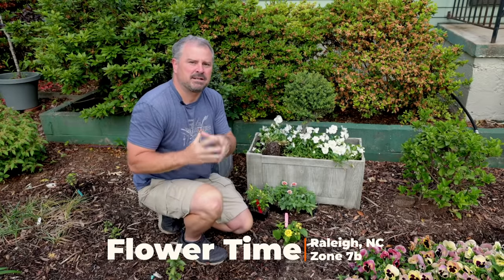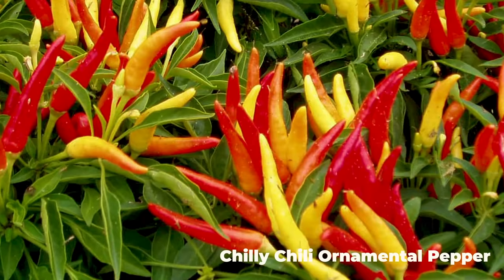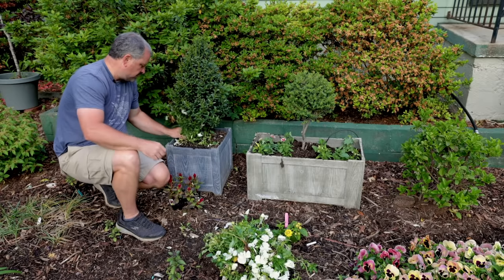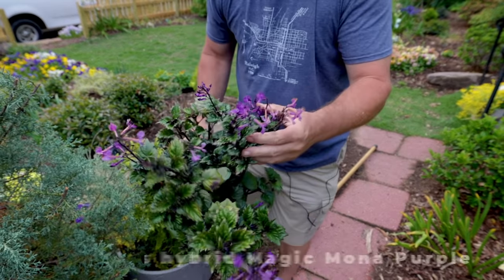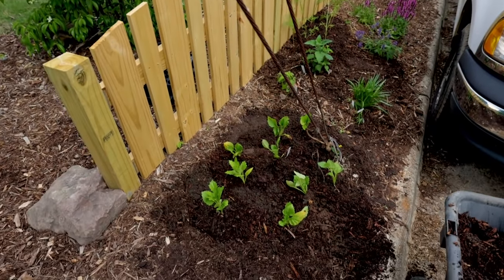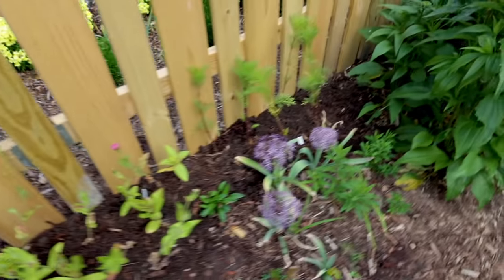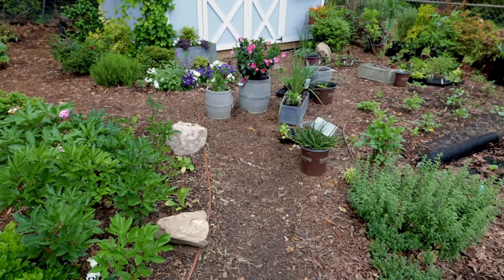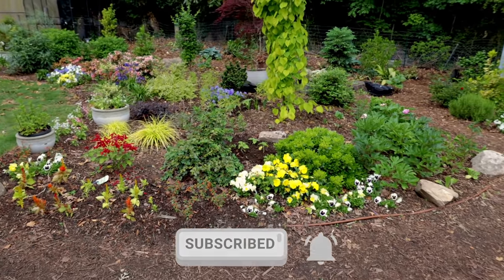Adding Color to the Garden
Adding Summer Color to the Landscape - I this I continue adding pieces to my garden and landscape for summer flowers and pollinators.